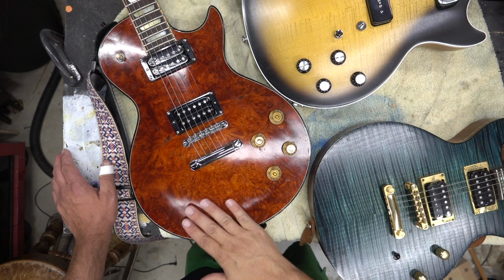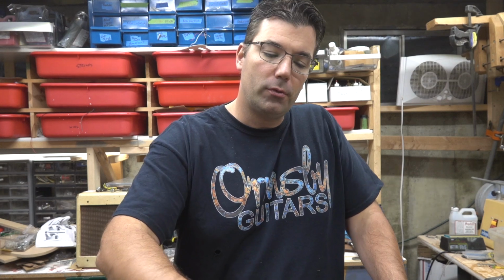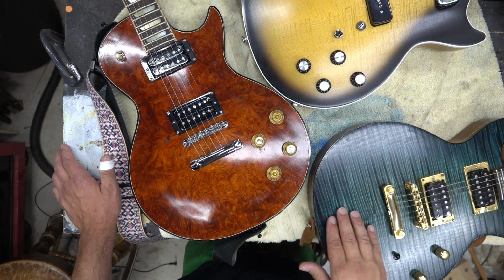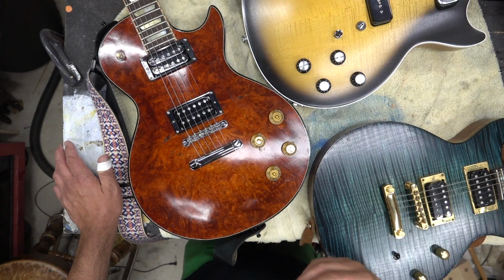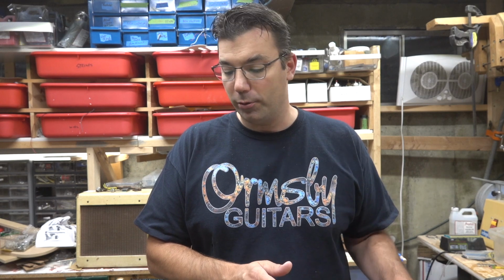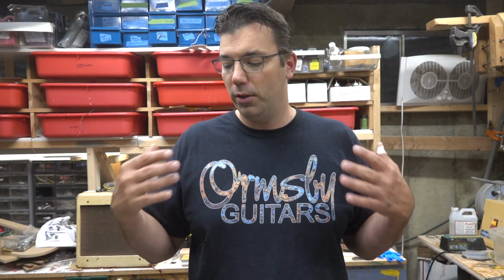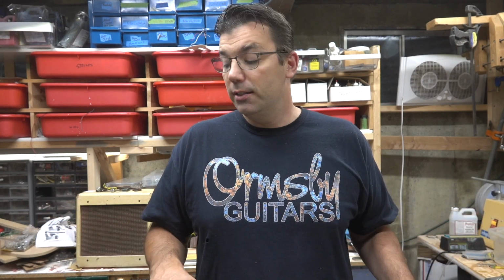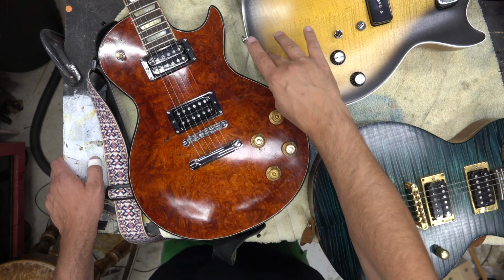Hand Rubbed Stain vs. Spray Burst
Get a decent amount of questions on this subject so lets answer them!